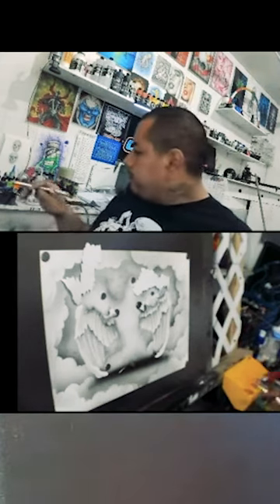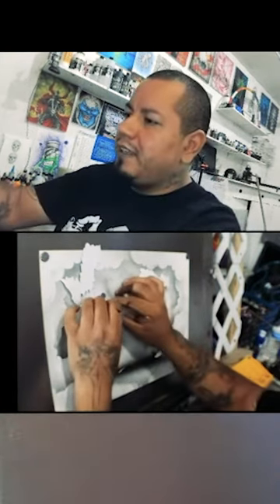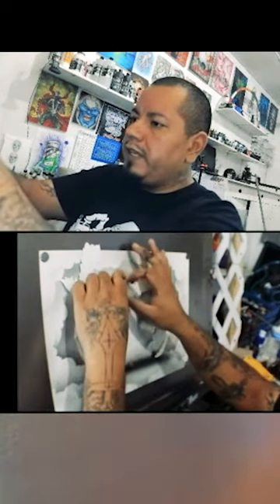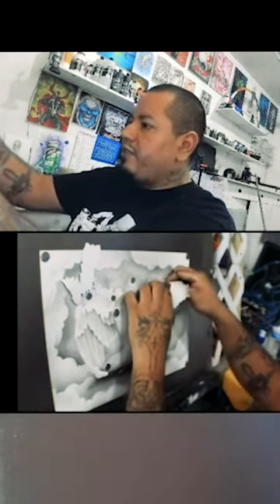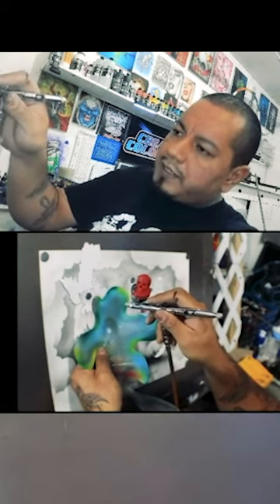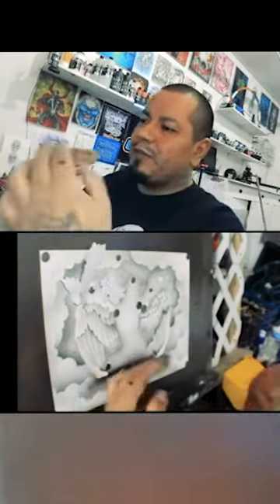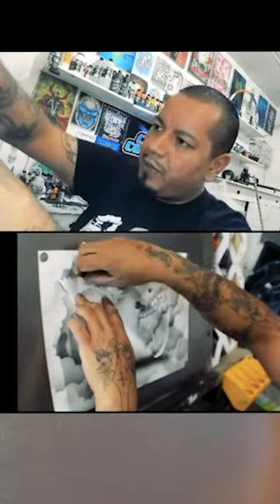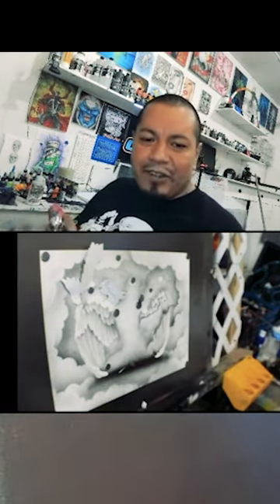Thoughts on Airbrush Stencils and Masking